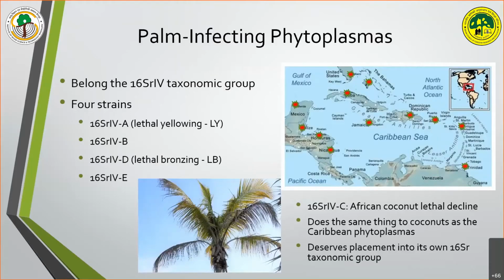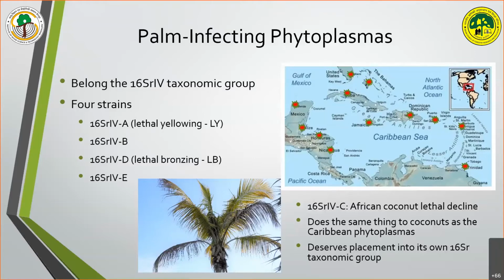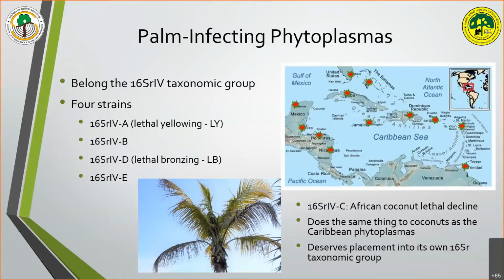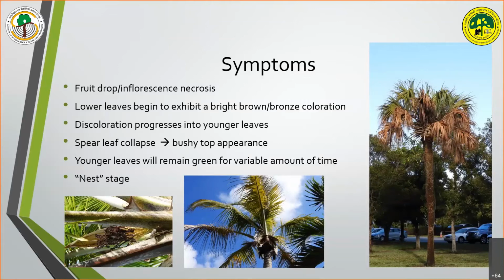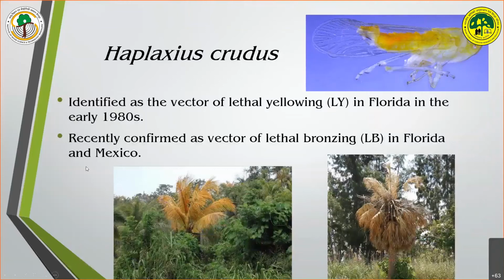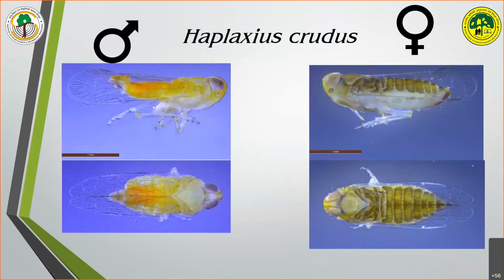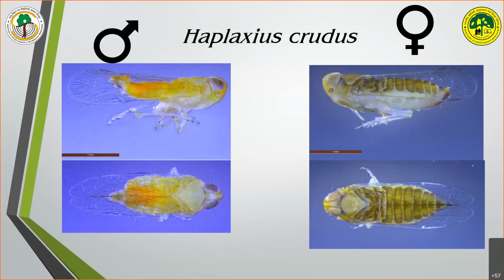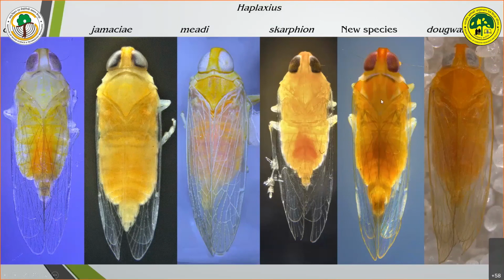Presentation on, ‘Phytoplasmas in the caribbean basin & insights on vector ecology’ (Part-1)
Presentation on, ‘Phytoplasmas in the caribbean basin & insights on vector ecology’ by Brian W. Bahder (Part-1)